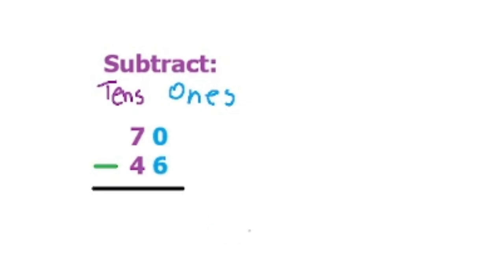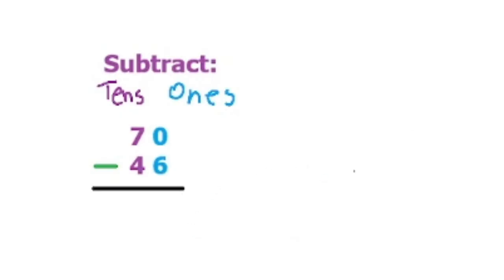Subtracting Two Digit Numbers With Regrouping or Borrowing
Level 4 Welcome to Subtracting Two Digit Numbers With Regrouping or Borrowing! If you're trying to learn how to Subtract Two Digit Numbers With Regrouping or Borrowing, you're in the right place.
Whether you're brand new to this topic or just need a quick refresher, Subtracting Two Digit Numbers With Regrouping or Borrowing, walks you through clear examples and step‑by‑step explanations to help you master Subtracting Two Digit Numbers With Regrouping or Borrowing.